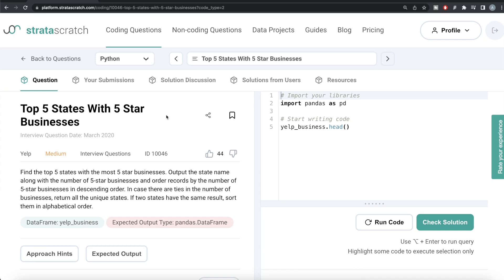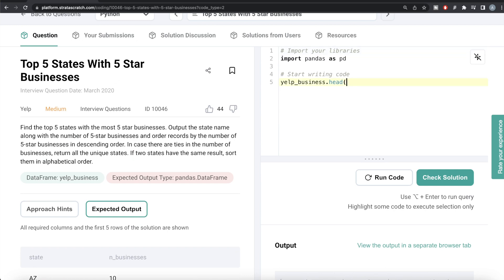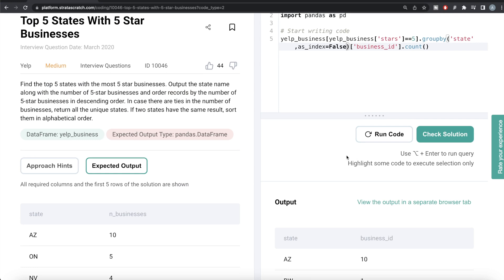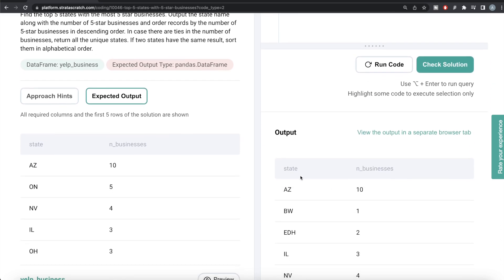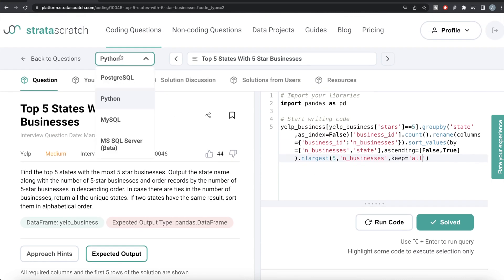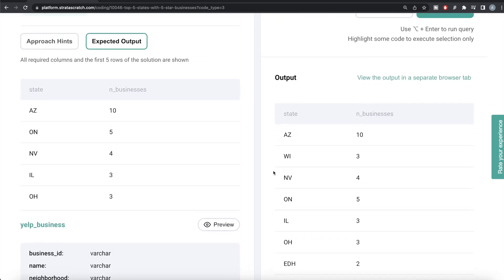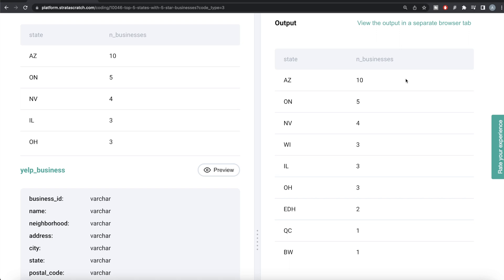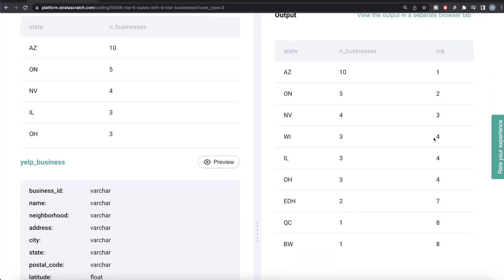YELP Interview Question Explained - Python Data Science | "Top 5 State With 5 Star Businesses" | EDS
Chapters

0:00 - Introduction
0:22 - Python Solution
6:43 - MySQL Solution